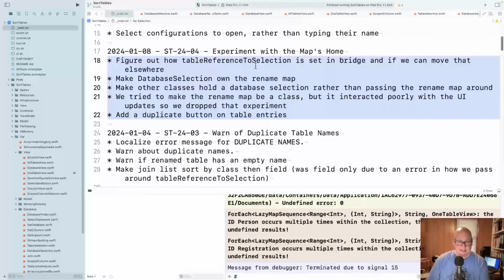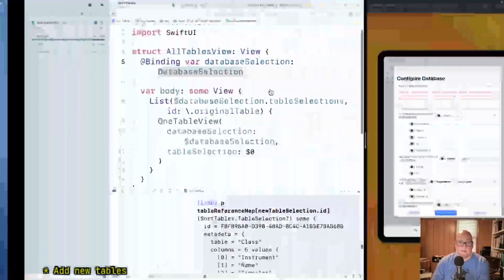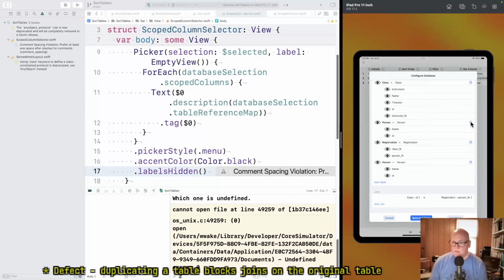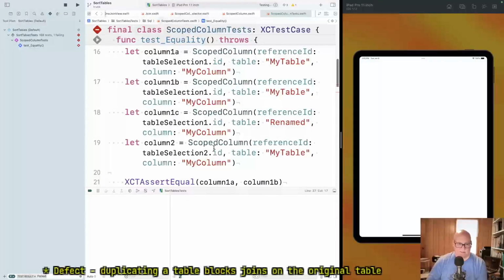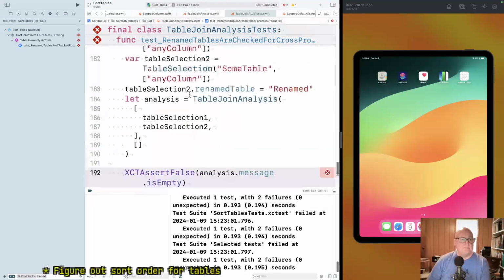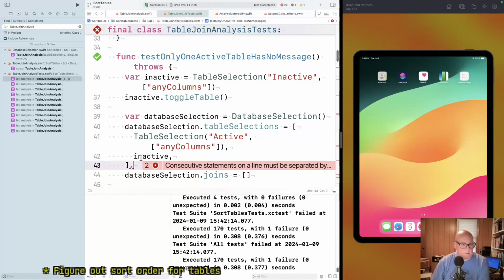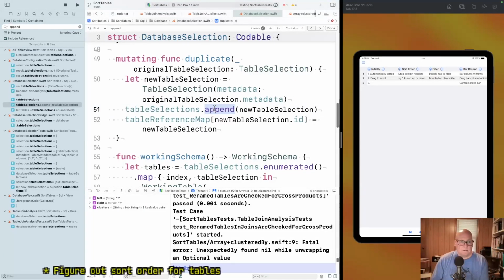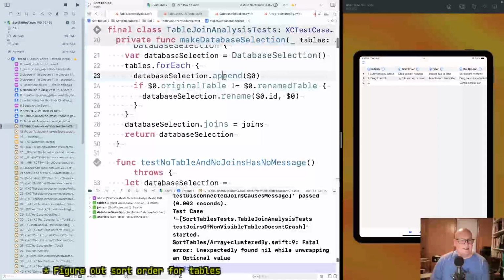ST 24 05: Add Tables - SortTables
*   Fix defect where added table was linked to the original

*   Add new tables (repeating an existing table) (e.g., instructor and student both need Person)

*   Defect - duplicating a table blocks joins on the original table. Problem: ScopedColumn.== was looking at the (original) table name rather than the TableReference.